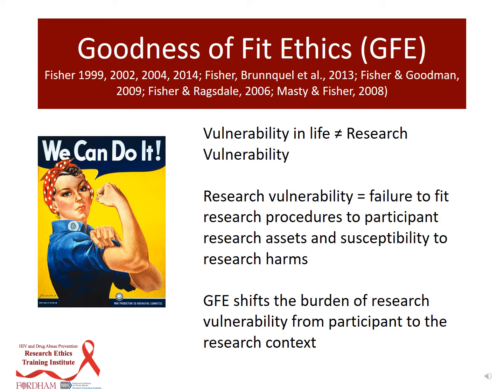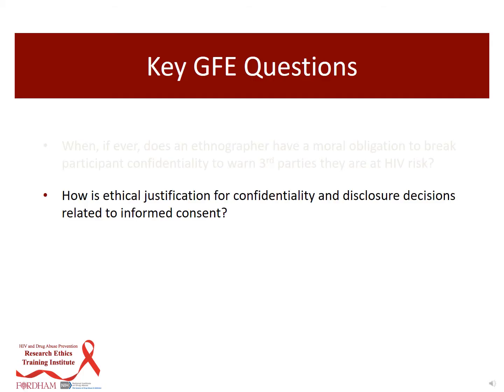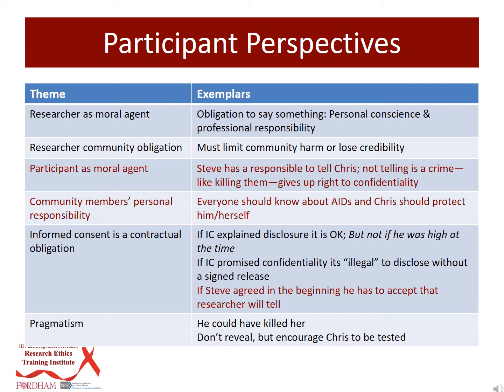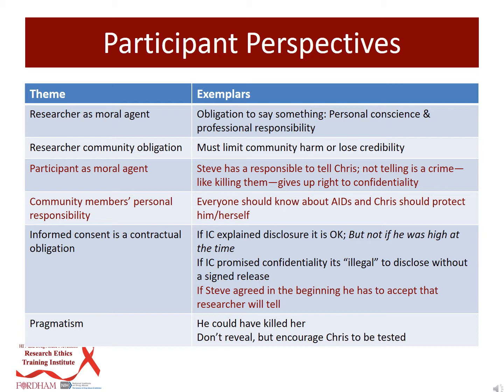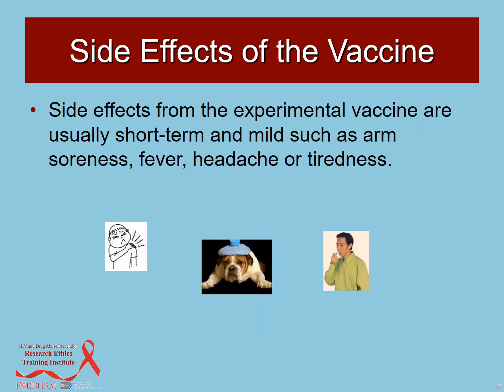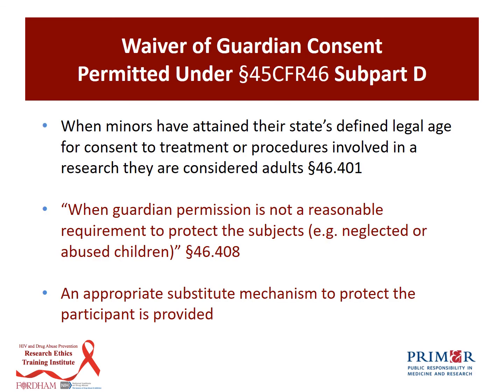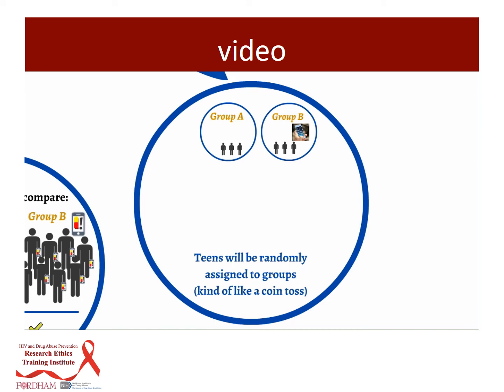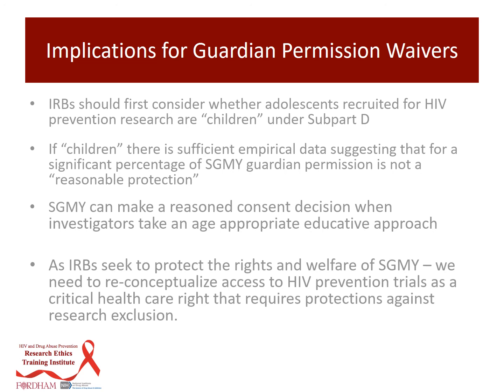Dr. Celia B. Fisher on Goodness of Fit Ethics - 2019 RETI Lecture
The annual Fordham HIV and Drug Abuse Prevention Research Ethics Training Institute (RETI) was held July 9-15, 2019 in New York City.